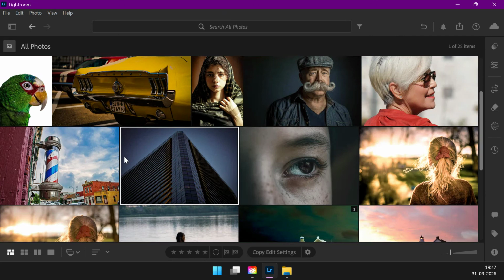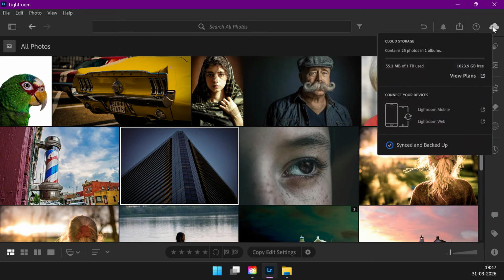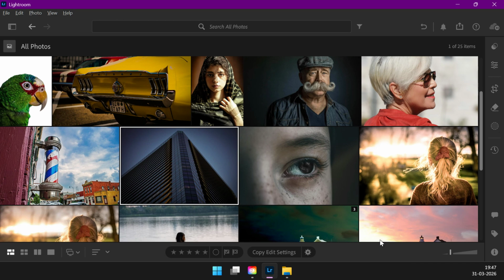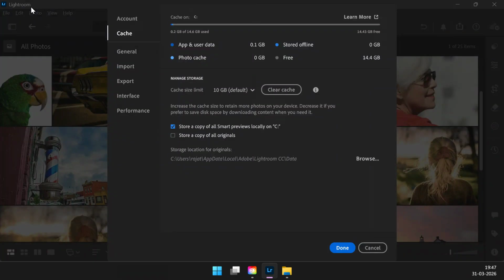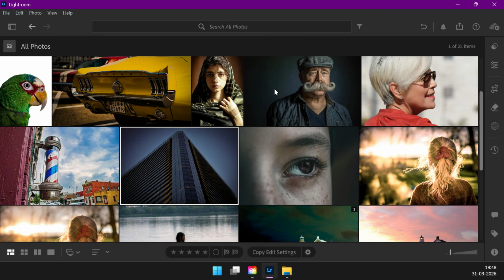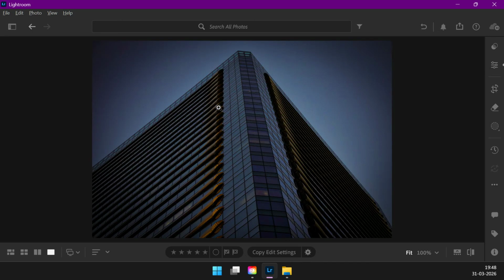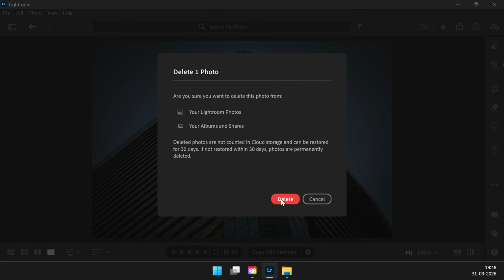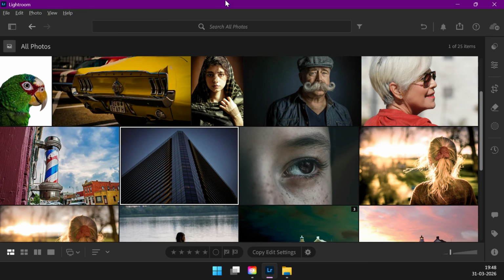How To Fix Lightroom Error Code 205 (2026 Easy Guide)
Learn how to fix Adobe Lightroom Error Code 205 with quick step-by-step troubleshooting. This guide covers sync refresh, internet checks, cache clearing, re-importing stuck photos, and signing out and back in.

Timestamps
0:00 Intro
0:17 Pause and Resume Sync
0:37 Check Internet and Turn Off VPN
1:02 Clear Lightroom Cache
1:29 Retry the Problematic Photo
1:54 Sign Out and Sign Back In